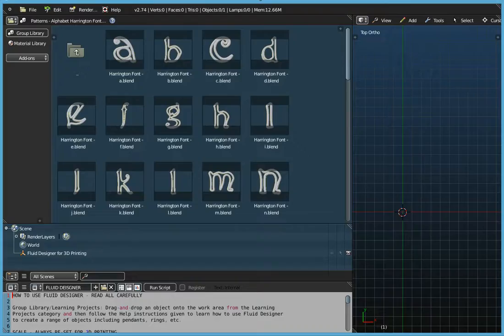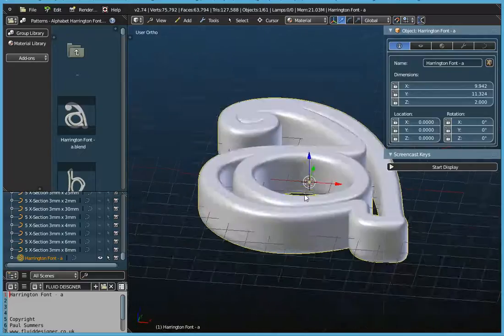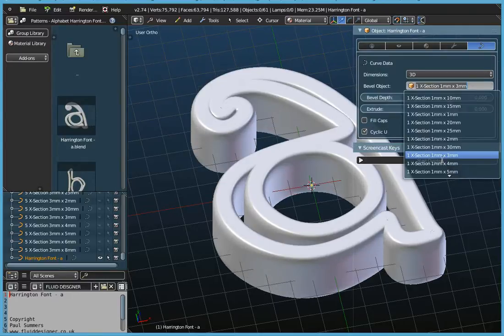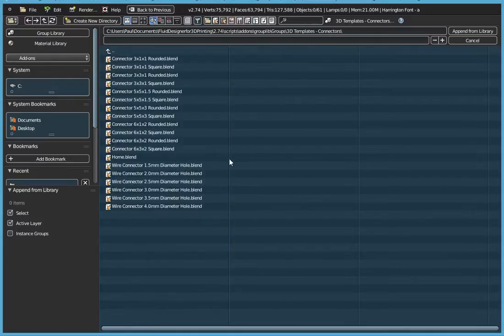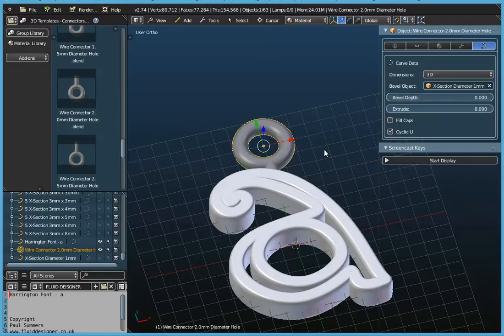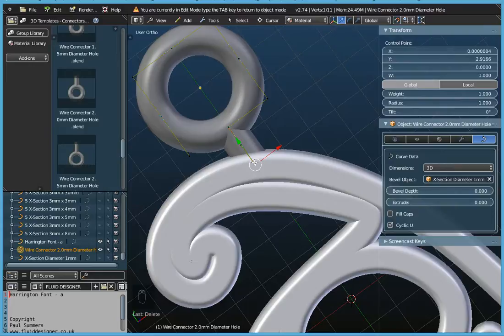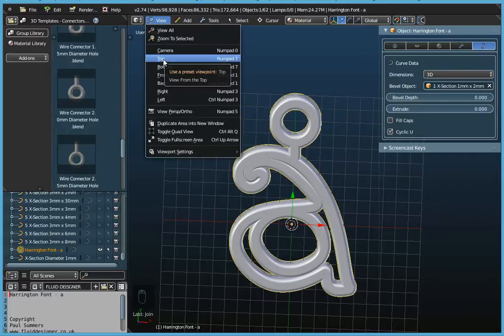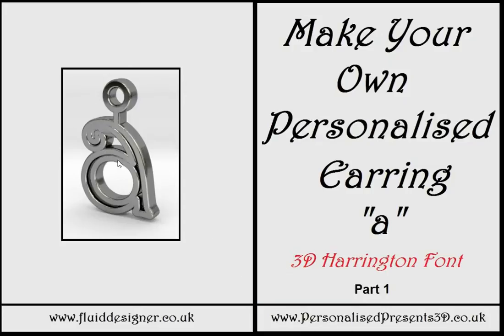01 PersonalisedPresents3D - Make Your Own Personalised Earring (a) Part 1